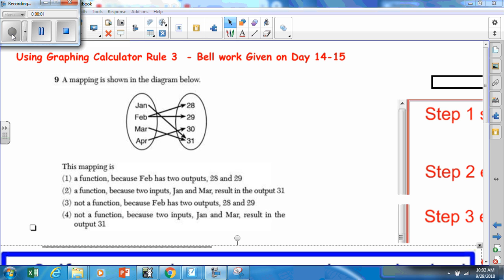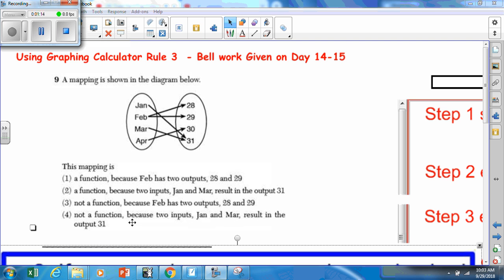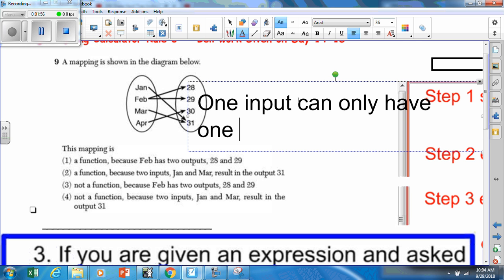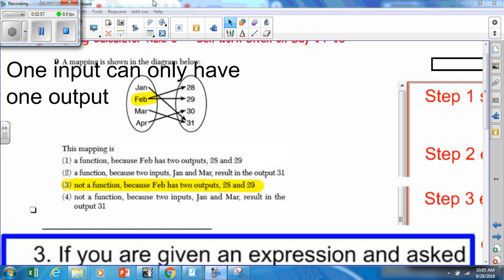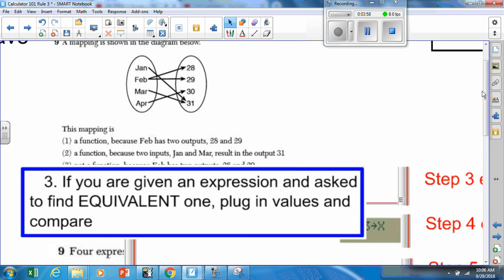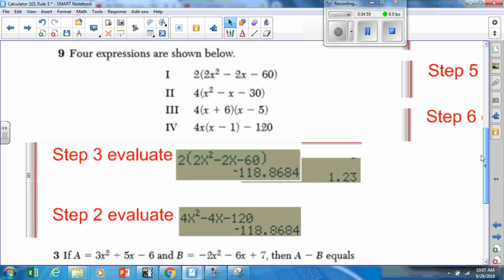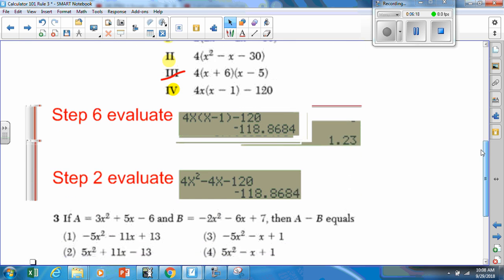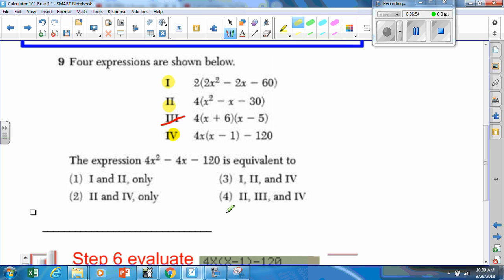Using Graphing Calculator Rule 3 part 2